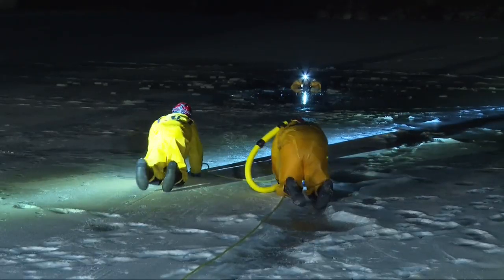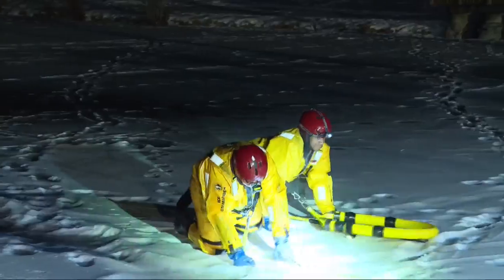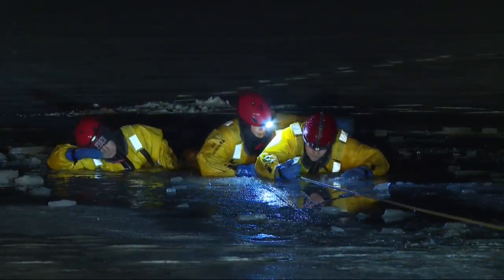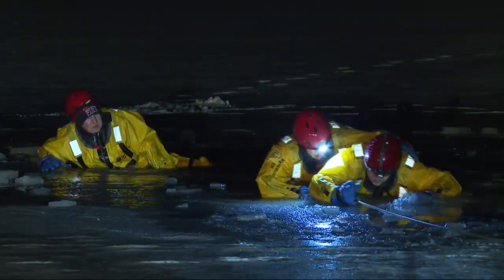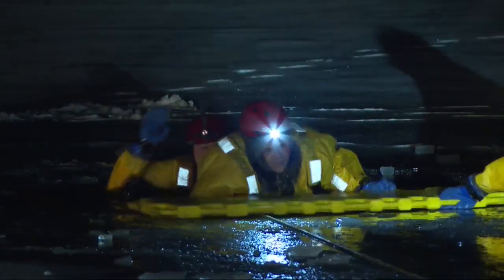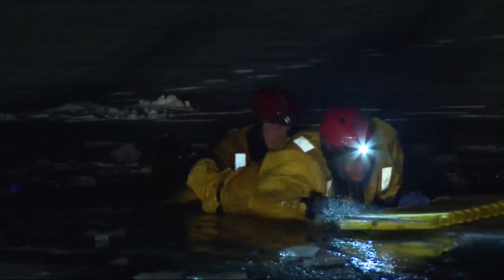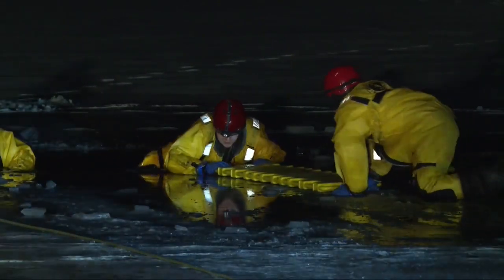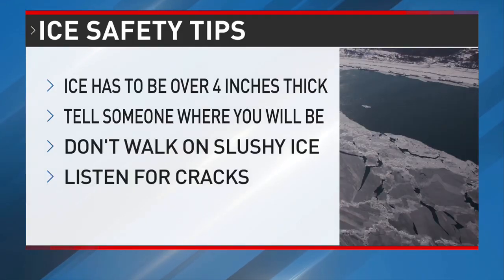TV Reporter takes part in ice water rescue training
Mid-Michigan NOW's Kyle Makin not only went to Saginaw Township's Fire Department's annual ice water rescue training, but he was the one being rescued.

WEYI and WSMH are MI based stations and FOX and NBC Television affiliates owned and operated by Howard Stirk Holdings, LLC and receives certain services from an affiliation of Sinclair Broadcast Group. Sinclair Broadcast Group, Inc. is one of the largest and most diversified television broadcasting companies in the country today.